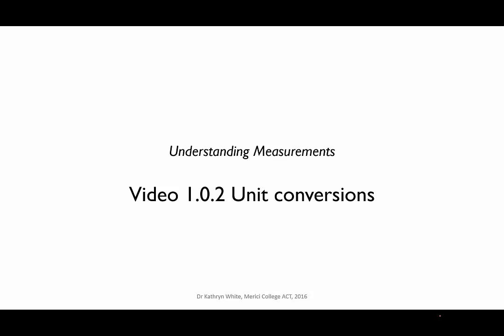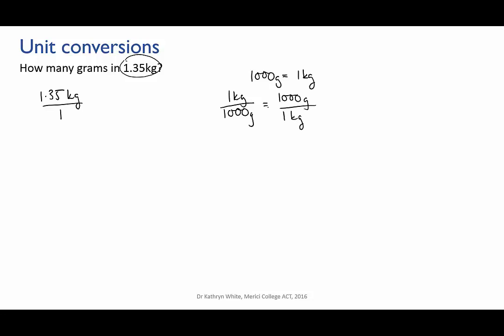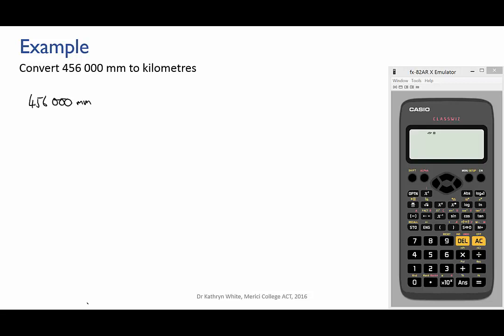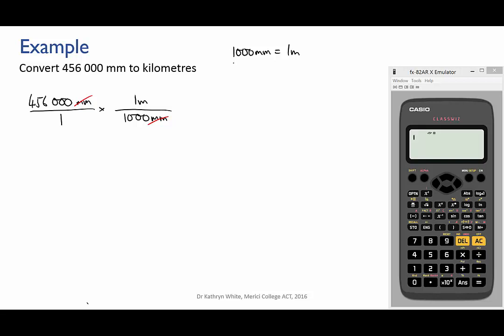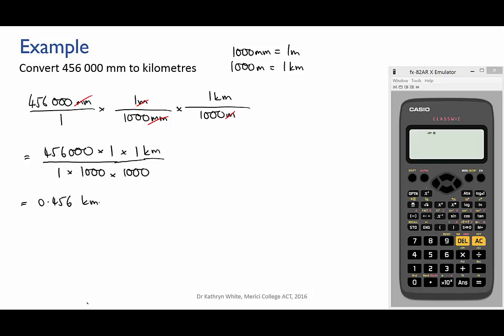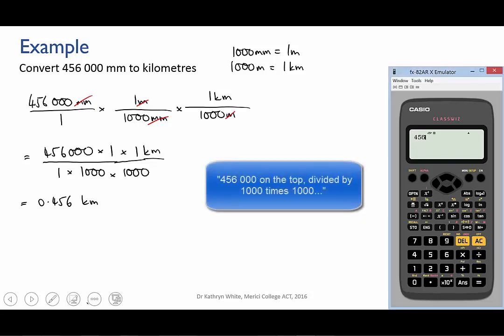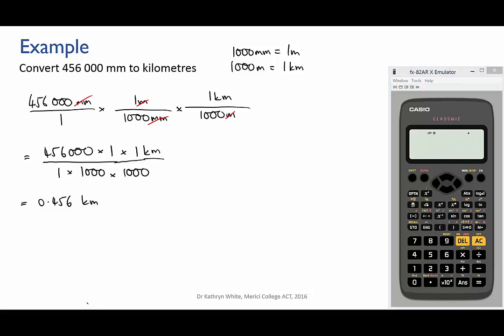1.0.2-unit conversions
How to convert from one unit to another...

Note: at 5:50 ignore the accidental rounding of 5.184 to 6!